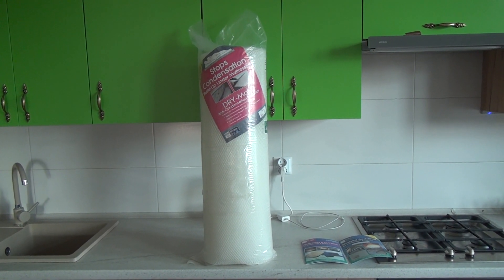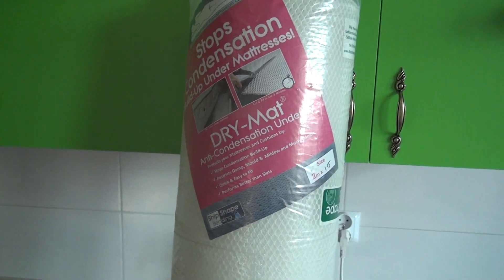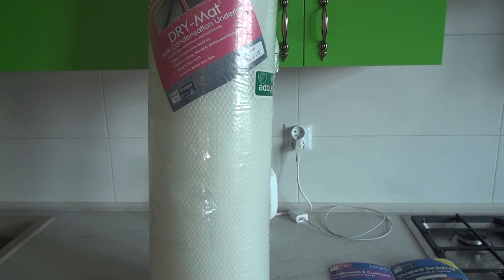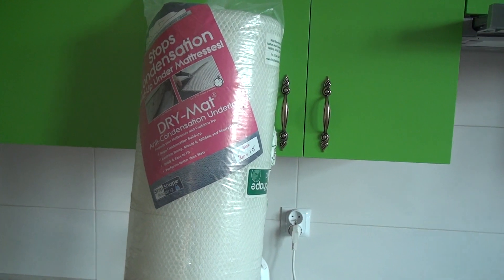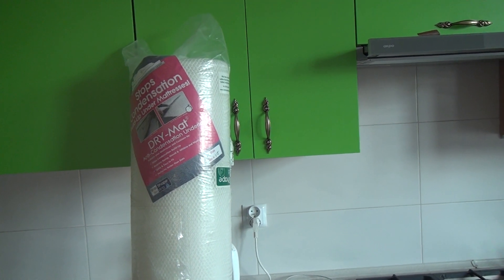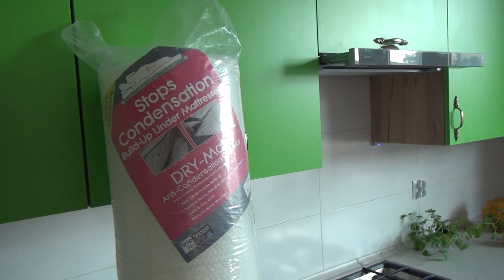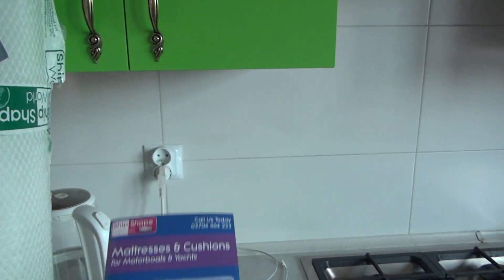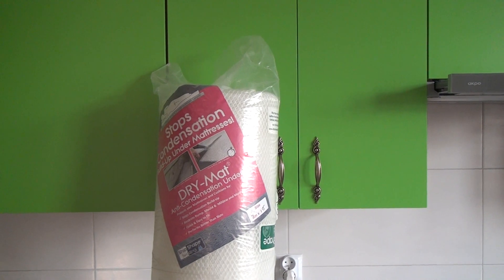Stopping condensation under RV beds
I have acquired this mat which is placed under the bed of an RV and is designed to stop condensation occuring.  How well it works, will be examined once the winter is over in a future video!

This mat is designed to work in other applications as well.